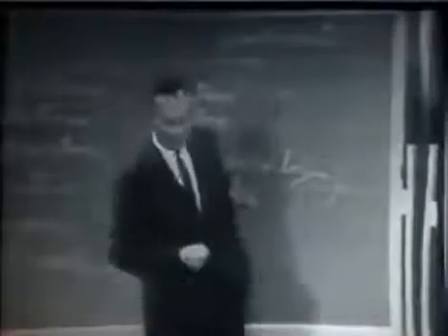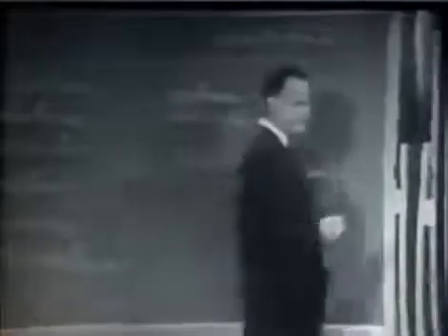Feynman: It doesn't matter how beautiful your theory is, it doesn't matter how smart you are..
It doesn't matter how beautiful your theory is, it doesn't matter how smart you are. If it doesn't agree with experiment, it's wrong. In that simple statement is the key to science.